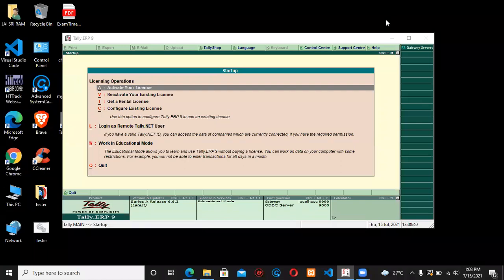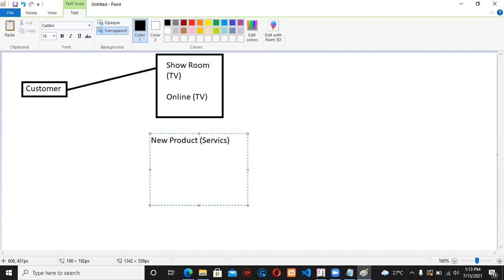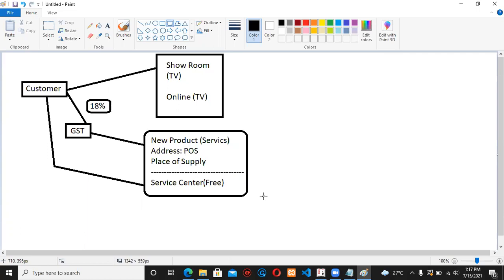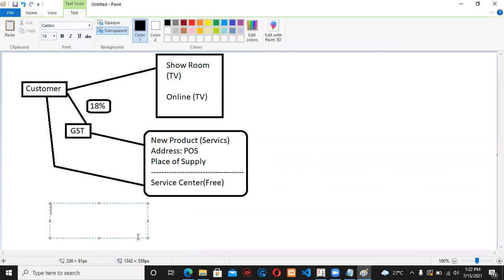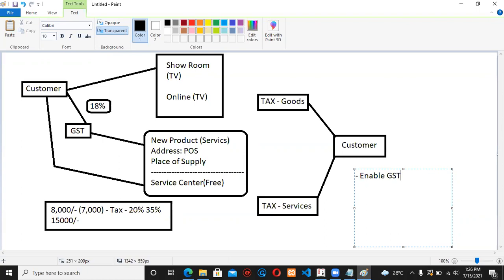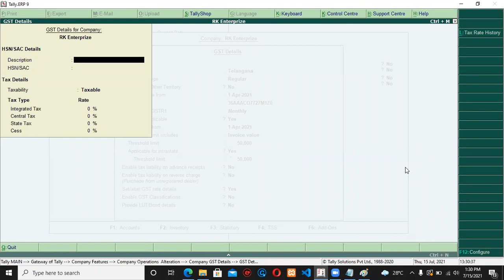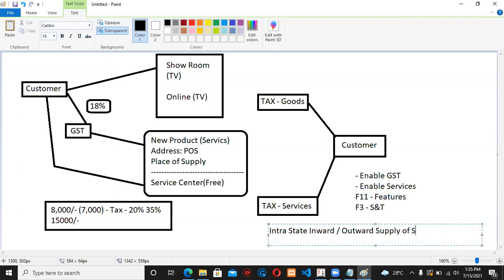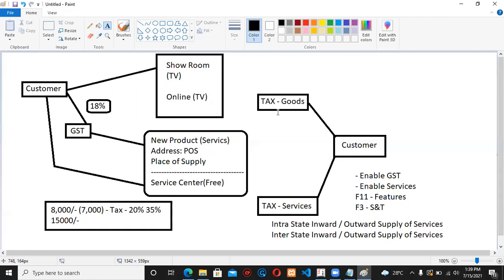GST Services - 1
Introduction to GST - Services